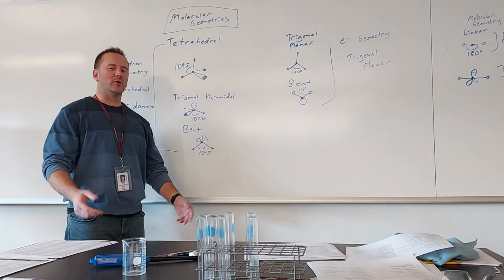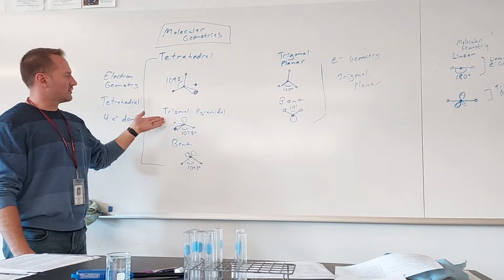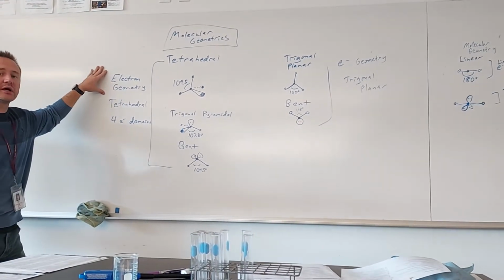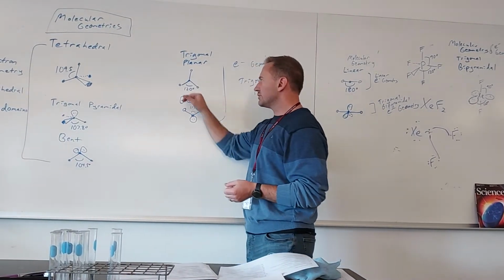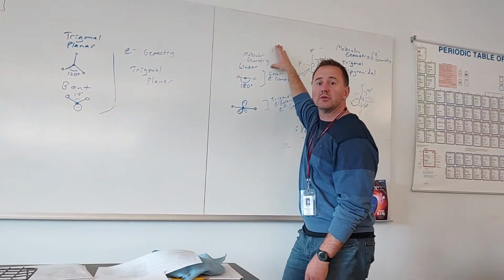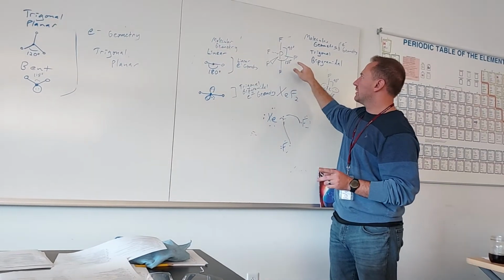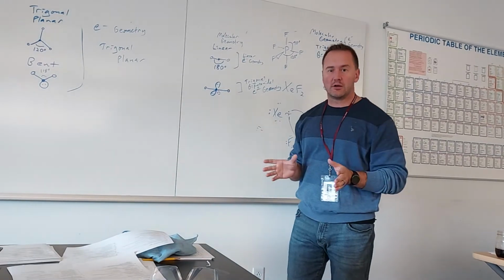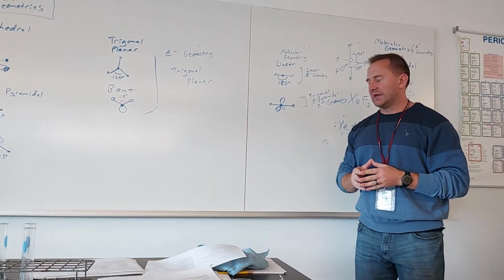VSEPR for Orgo